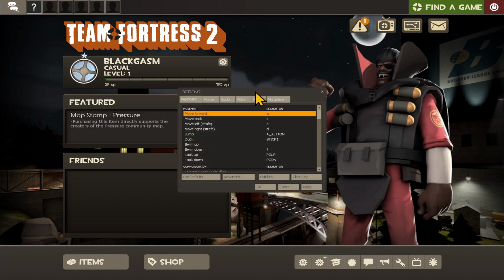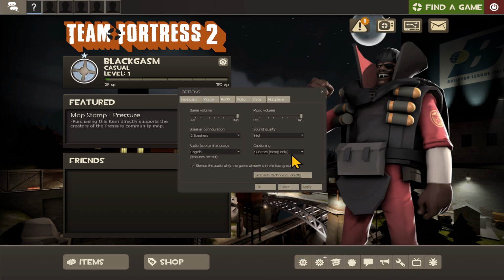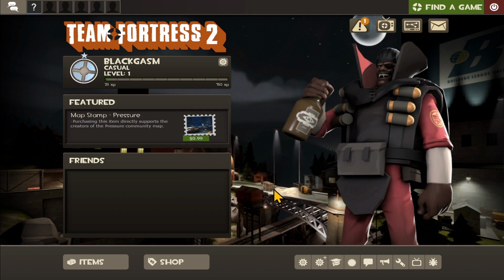How to Enable Subtitles in Team Fortress 2? Turn On Captions in TF2 (2025)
Want to see what the characters are saying in Team Fortress 2? This quick guide shows you how to enable subtitles (captions) for in-game dialogue, voice lines, and radio commands. Perfect for accessibility, language learners, or just players who want to follow the action more clearly.